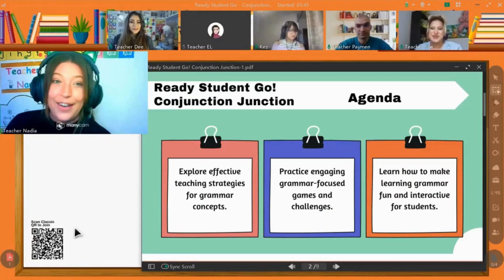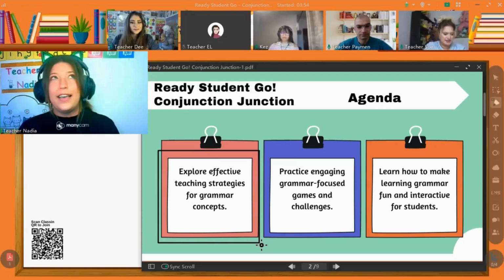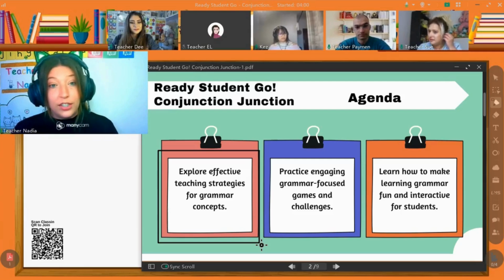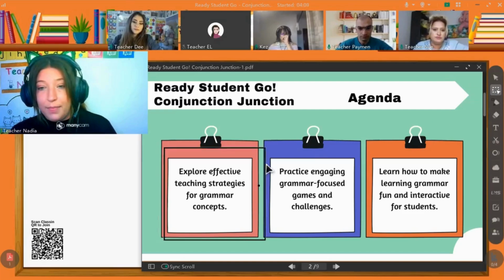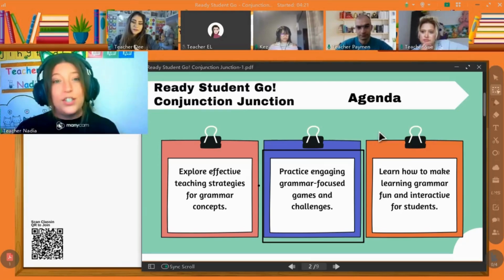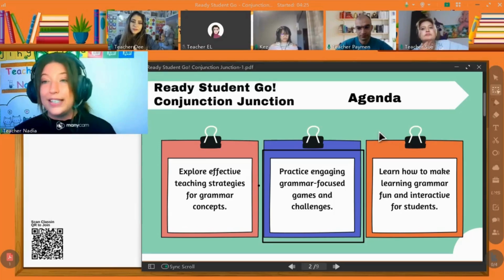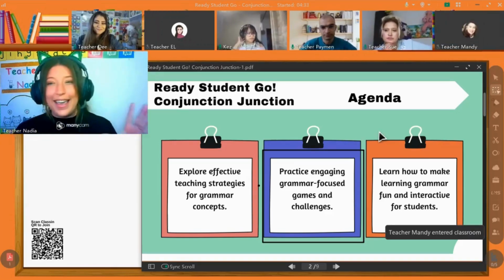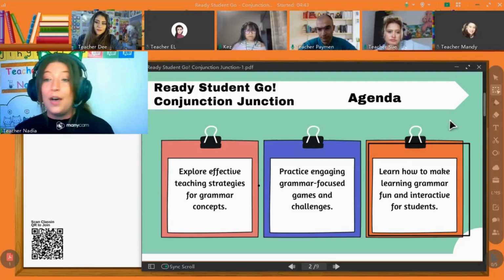Practical tips for guiding your students to create complex sentences with creative activities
Do you need some tips for teaching your students to create more complex sentences using conjunctions (after, although, as, before, if, since that, until, when, because. )?

In this workshop, teachers discover different approaches and strategies in fun and interactive ways! Teachers come together to exchange ideas and demonstrate teaching practices.

JOIN OUR NEXT FREE LIVE WORKSHOP EVENTS!